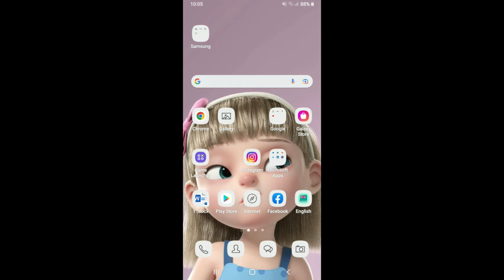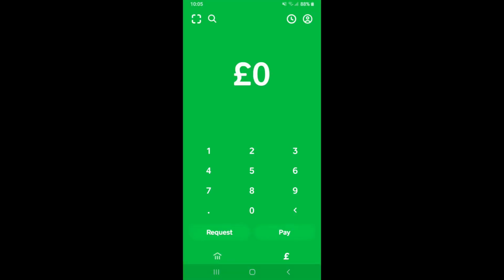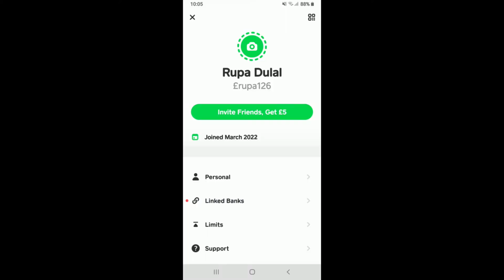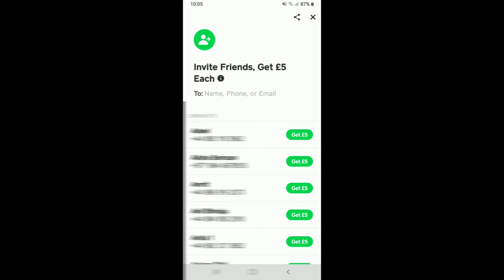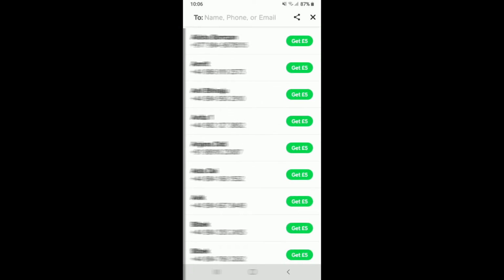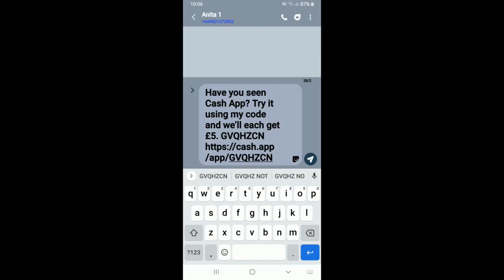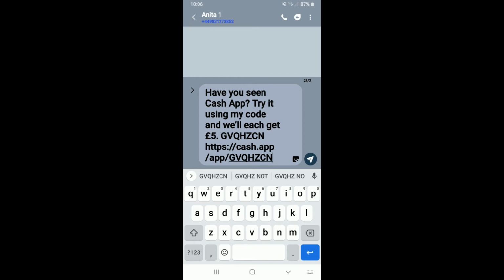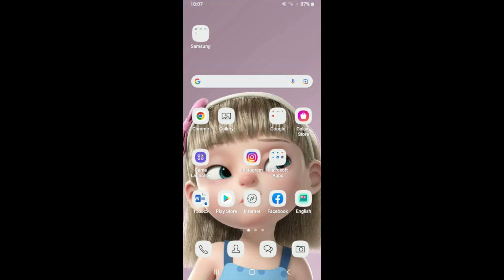How To Add Someone On Cash App (2022) | Add People/Contacts on Cash App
In this video I am going to guide you How To Add Someone On Cash App.

CHAPTERS
0:00 - Intro
0:16 - How To Add Someone On Cash App
1:11 - Outro

Hey EveryOne!